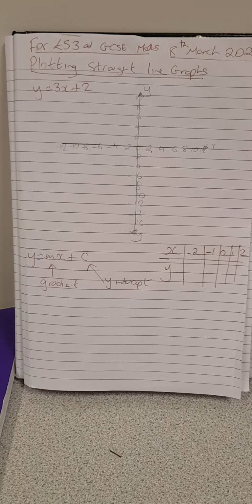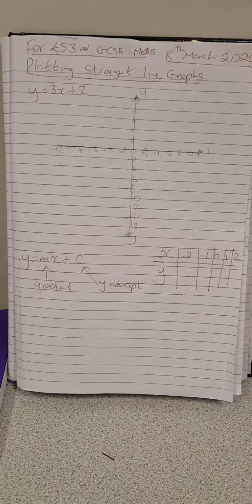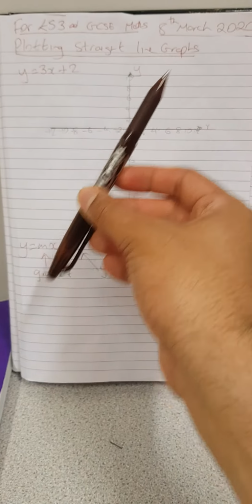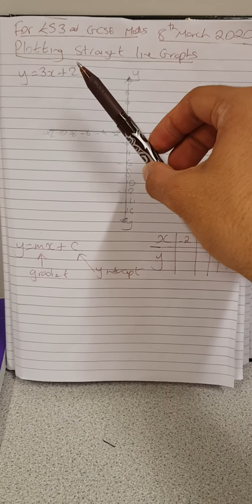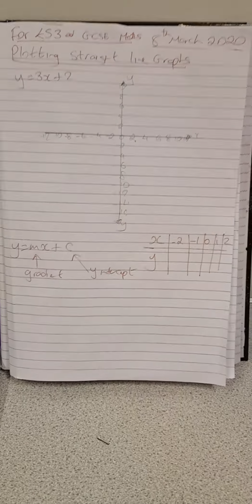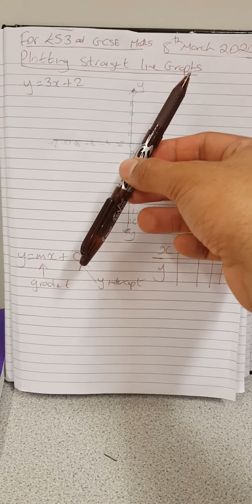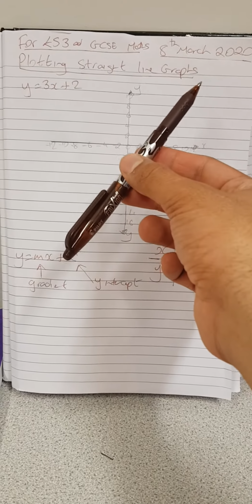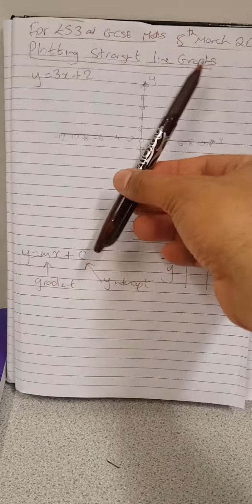How to plot a straight line Graph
Short video on how to plot a straight line graph with just one example.

Also guys please dont forget the massive free giveaway for stationary and books and maths related equipment. I've also made a website on etsy.com named AWMathsStationary as I'm looking at selling maths books and stationary on there.

Also my last point is my heart goes out to anyone with the coronovirus and wish you all a speedy recovery. I am aware its spreading in the UK and it might be a hard time. I'm here for everyone and the NHS has my best support.

Best wishes

Happy Sunday 8th March 2020.

Abdallah Wahishi (Assertive Maths Youtuber)